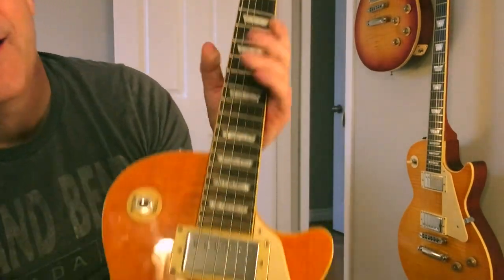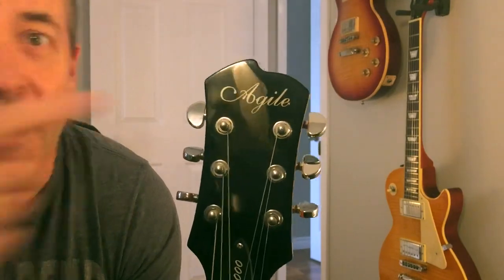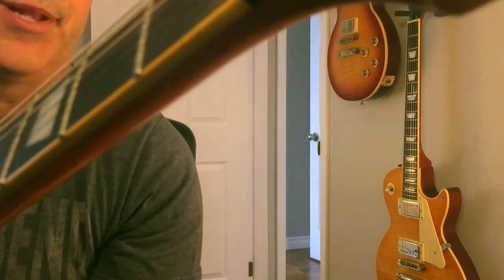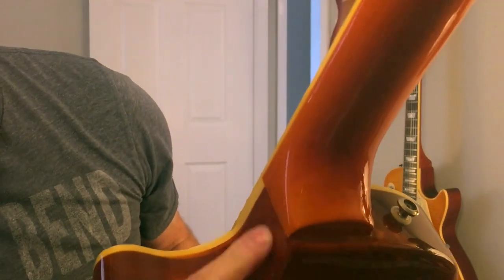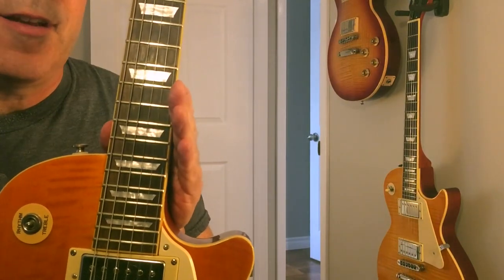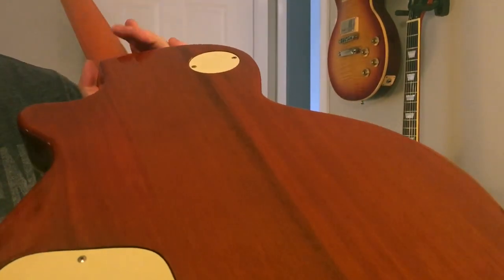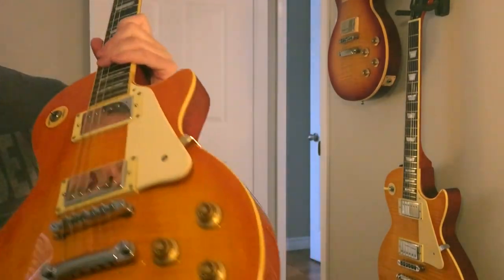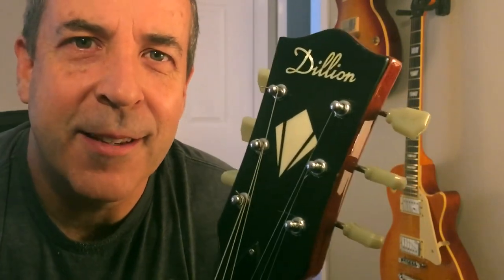Agile VS Dillion! Comparison video - Korean Made Les Pauls - SHORT ReVIEWS shoot out!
Here I compare some differences between 2 great les paul copies made in Korea.